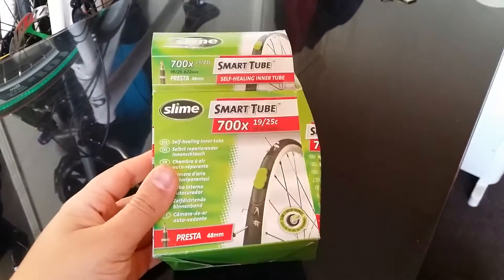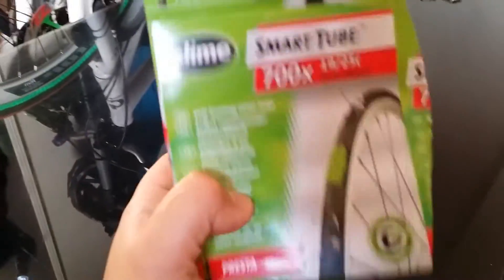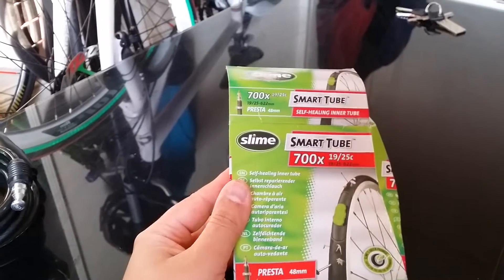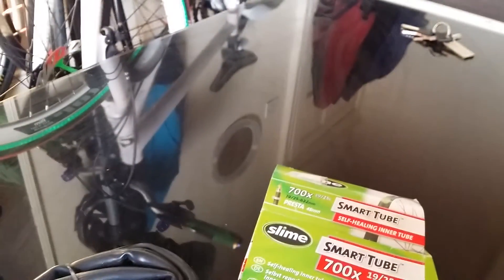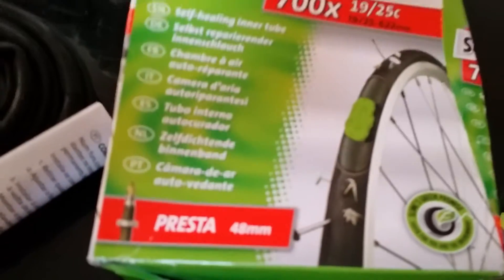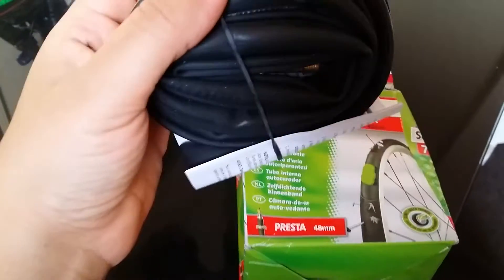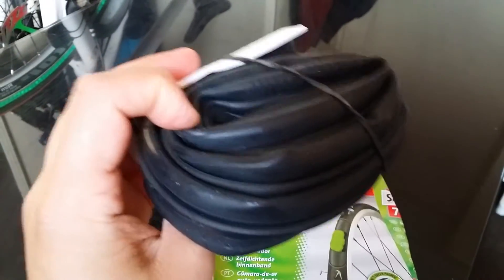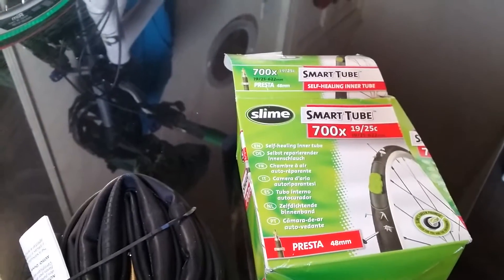Slime smart tube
Slime smart tube is a self healing inner tube  that fix a puncture in your tube by dealing the hole.

Microfibres formula are carried by the escaping air to the puncture where they build up to form a plug that stops air loss.  slime smart tube seals tread area punctures up to 3 millimetre